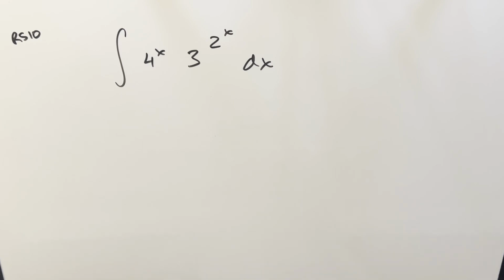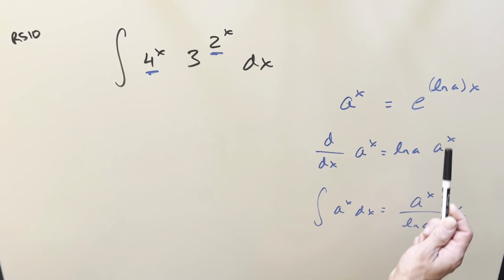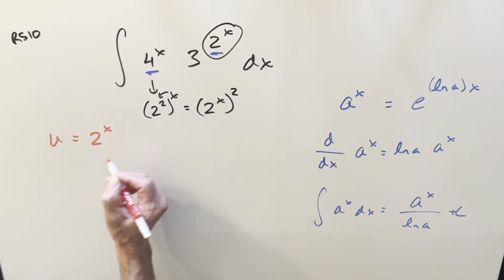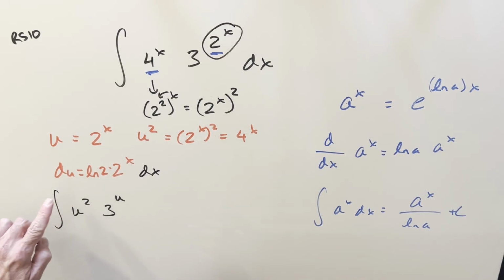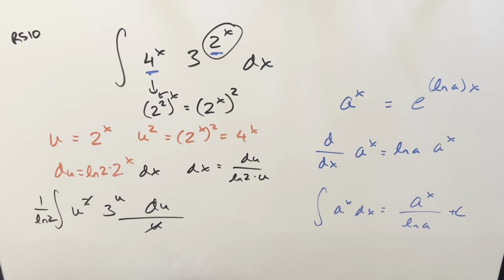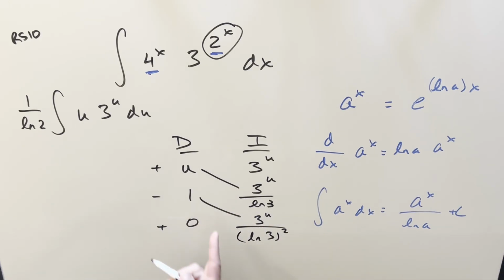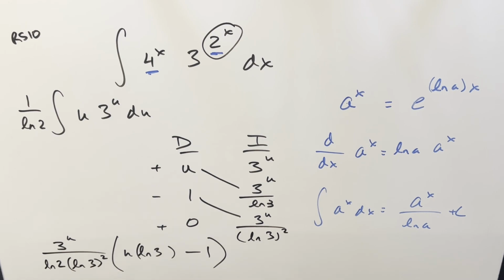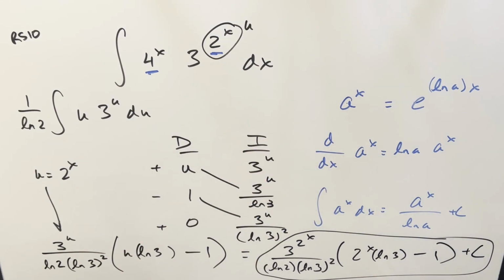MIT 2022 Regular Season #10